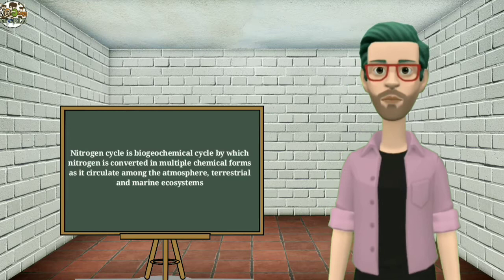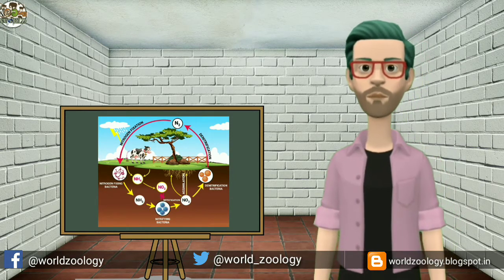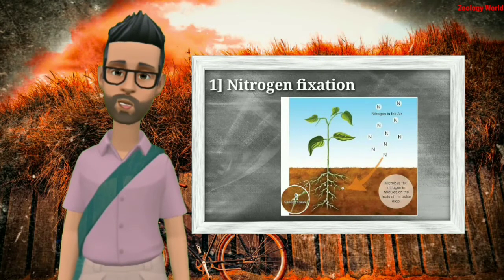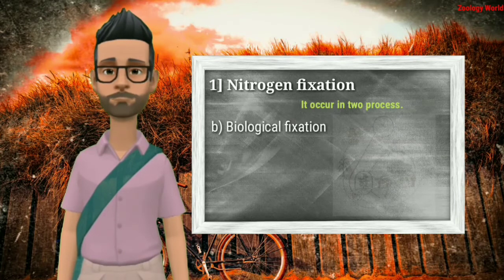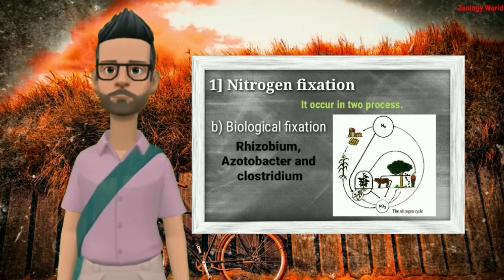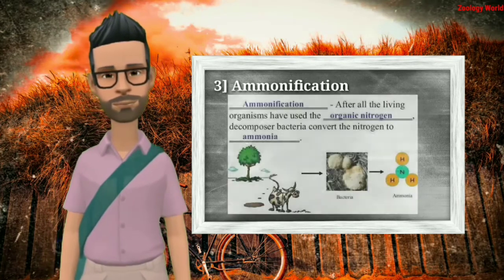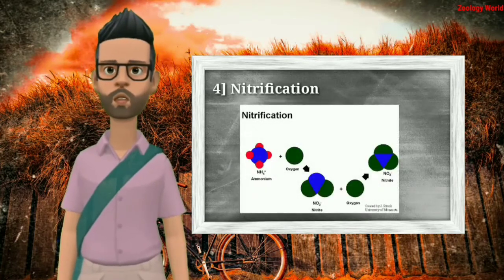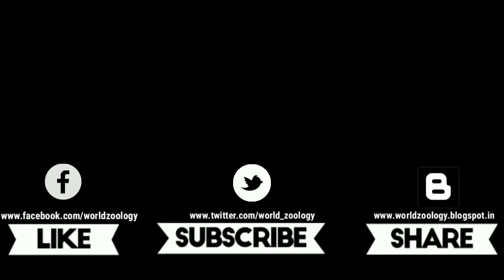Nitrogen cycle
The nitrogen cycle is the biogeochemical cycle by which nitrogen is converted into multiple chemical forms as it circulates among the atmosphere, terrestrial, and marine ecosystems. The conversion of nitrogen can be carried out through both biological and physical processes. Important processes in the nitrogen cycle include fixation, ammonification, nitrification, and denitrification. The majority of Earth's atmosphere (78%) is nitrogen,[1] making it the largest source of nitrogen. However, atmospheric nitrogen has limited availability for biological use, leading to a scarcity of usable nitrogen in many types of ecosystems.